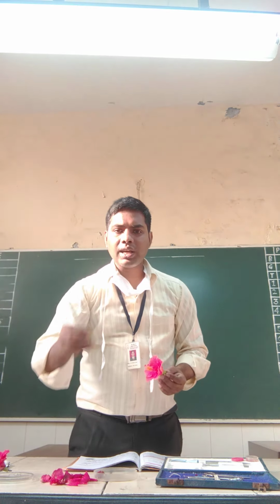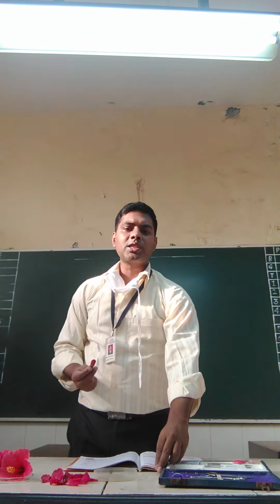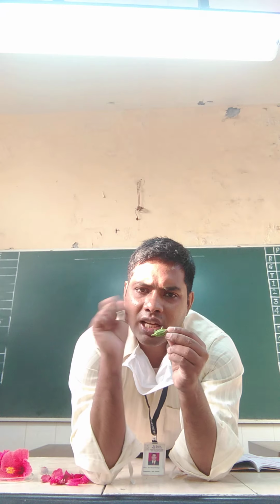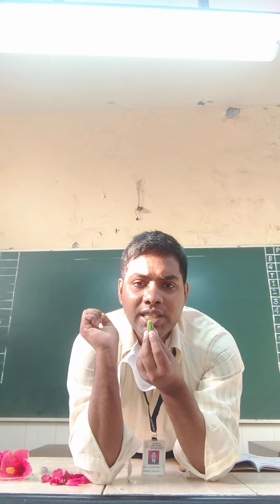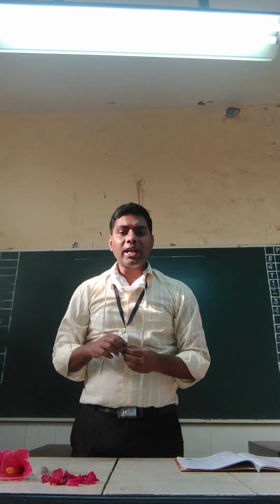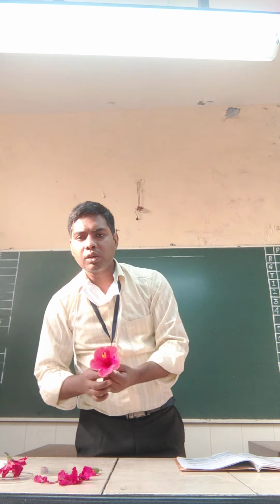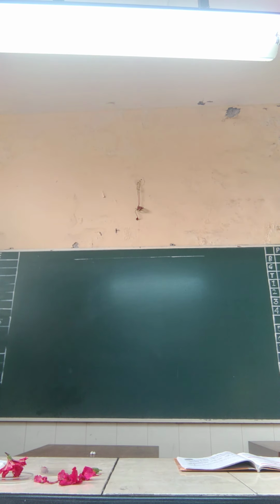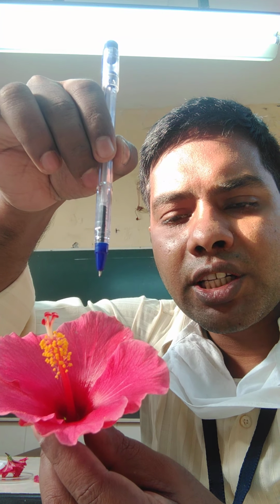science 2, practical number 3 To study the reproductive system in Hibiscus flower.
Hibiscus flower